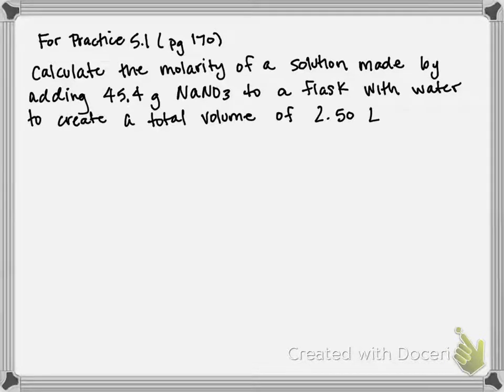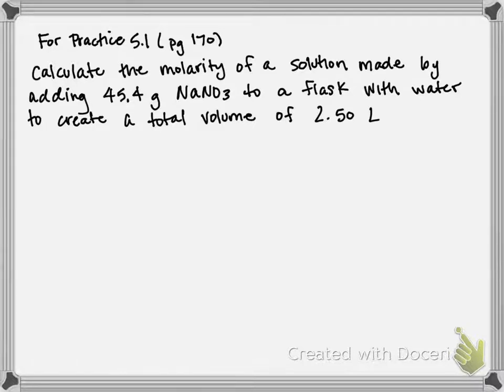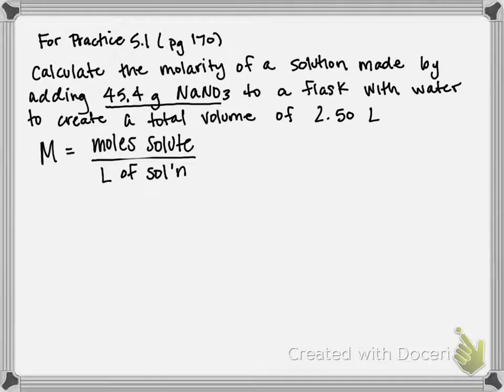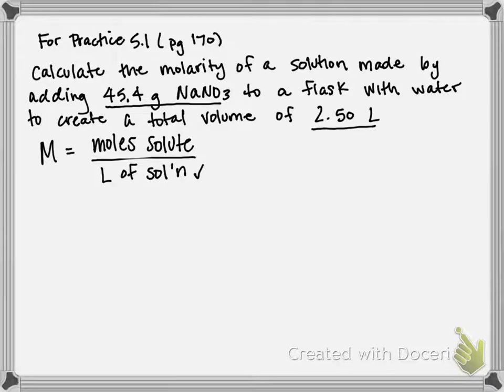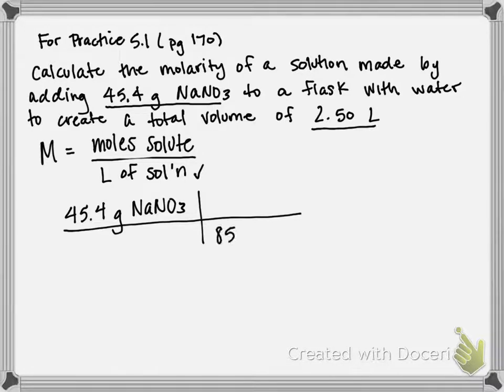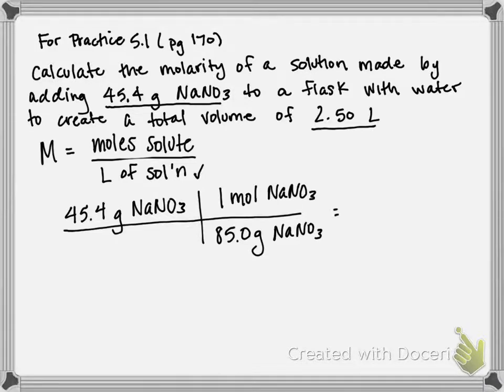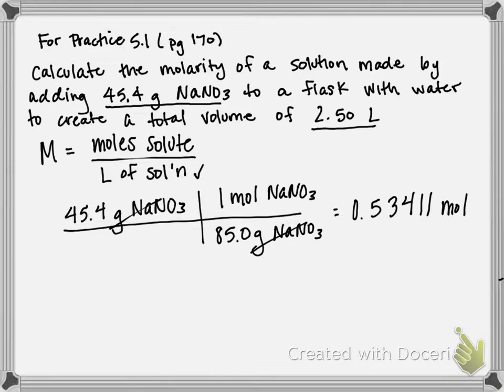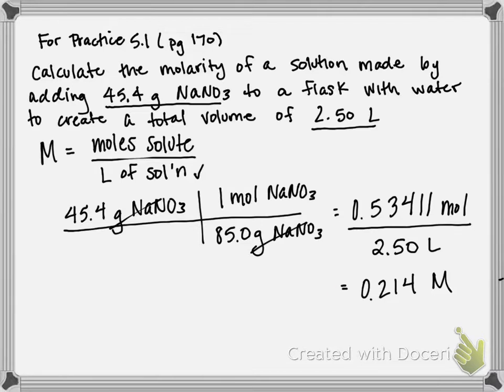For Practice 5.1 Calculating Solution Concentration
Calculate the molarity of a solution made by adding 45.4 g of NaNO3 to a flask and dissolving it with water to create a total volume of 2.50 L.